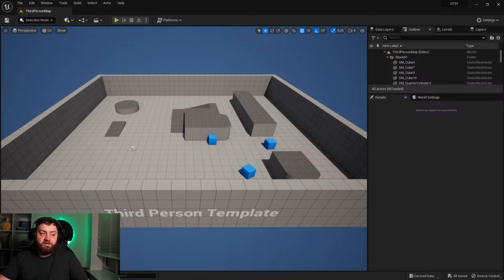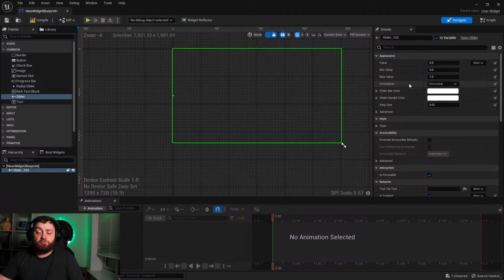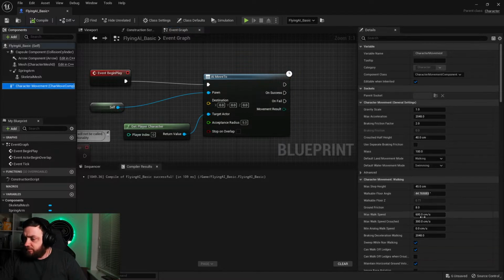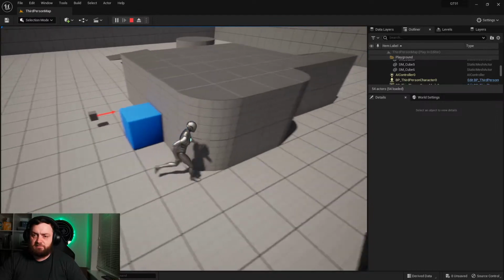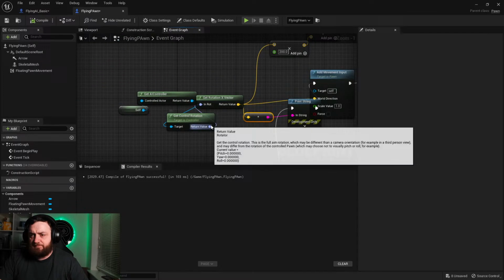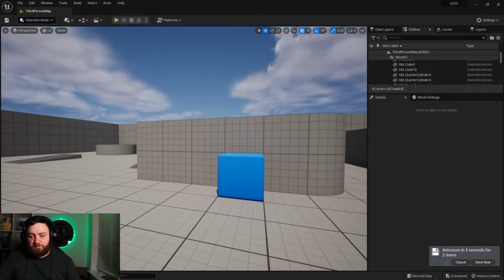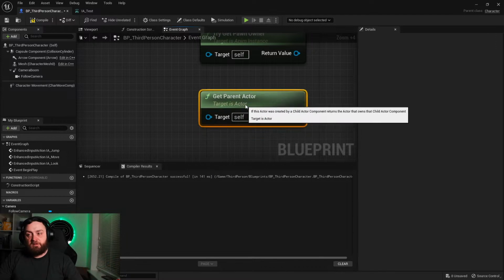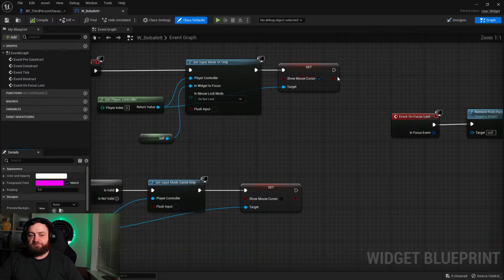Question Time #91- "UMG Sliders, Flying AI, Ownership"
Live Stream recorded on 8th March 2023

00:00:00 - Start
00:06:20 - Intro
00:07:45 - How to use two interfaces for interactions?
00:08:00 - UMG Sliders
00:19:20 - Flying AI
00:41:00 - Interpolated Inputs
00:50:00 - Owners